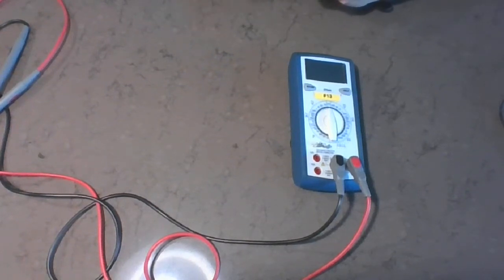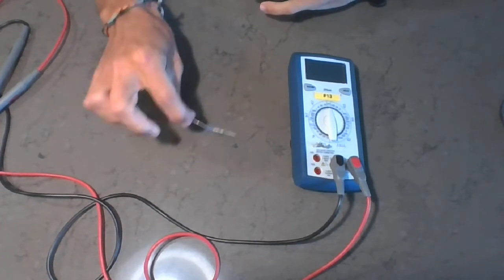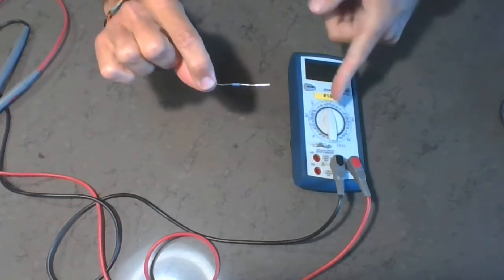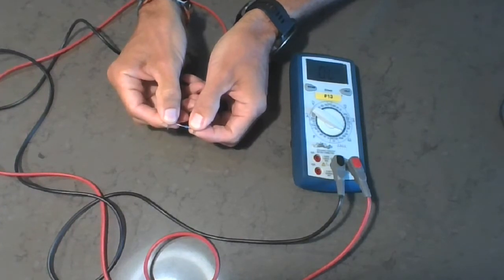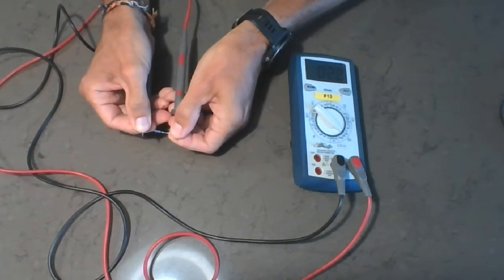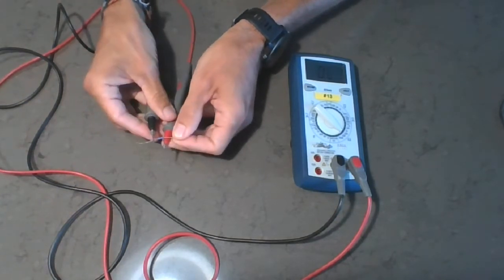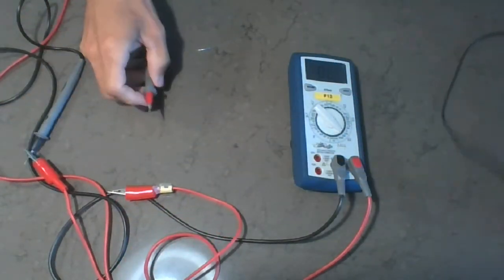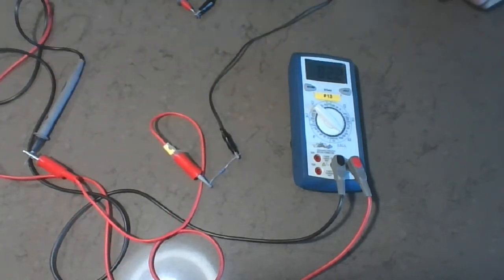Measuring the internal resistance of an electric component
Electricity & Magnetism